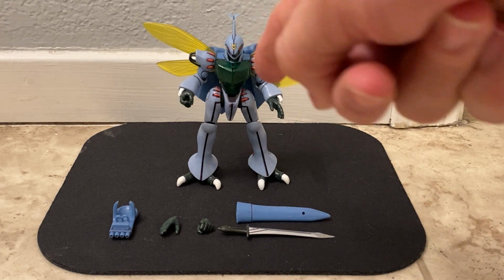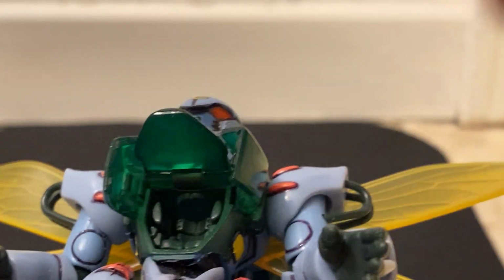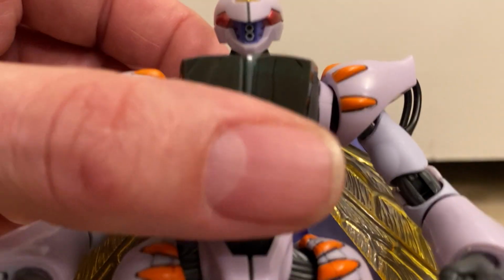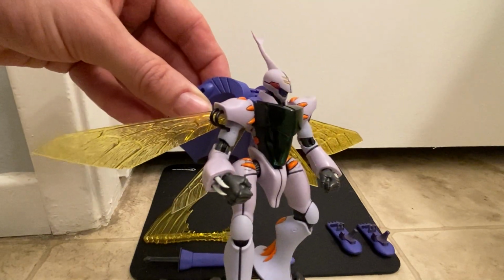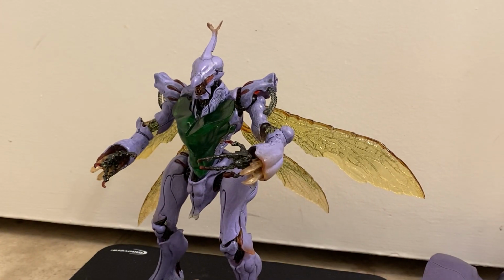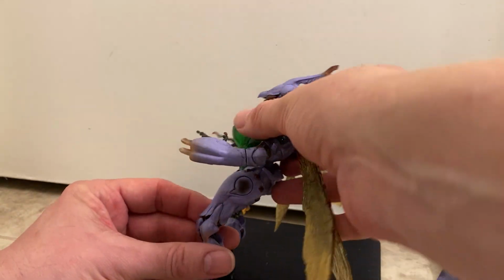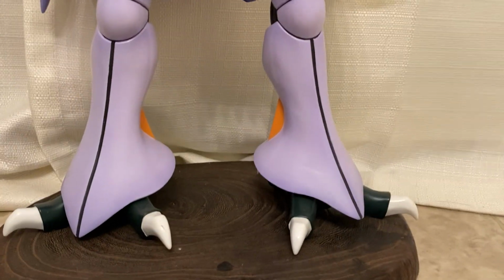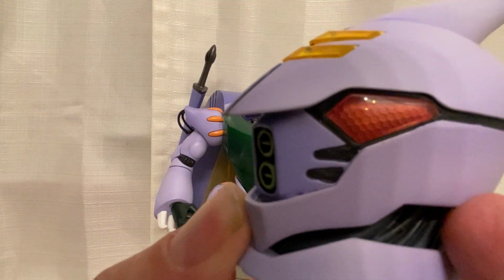Aura Battler Dunbine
Aura Battler Dunbines from my collection